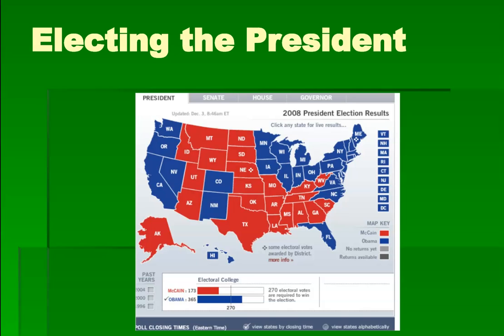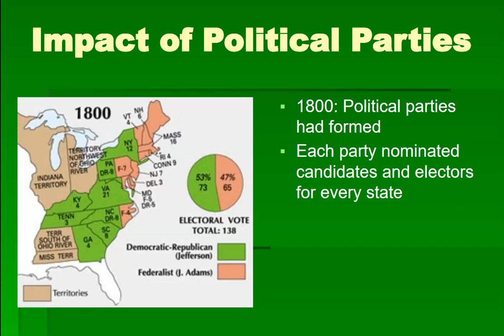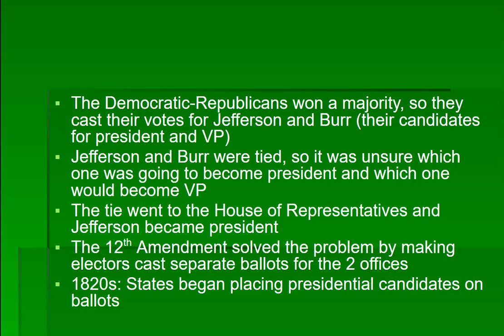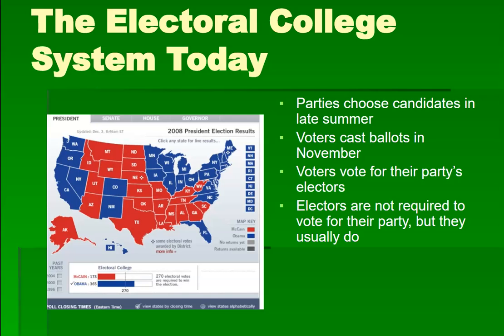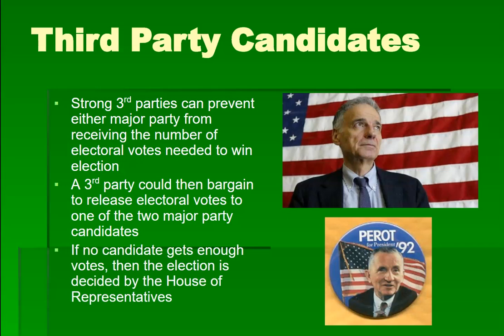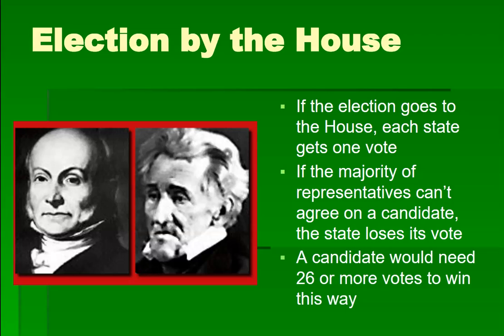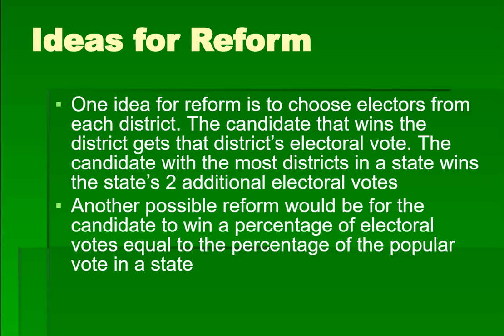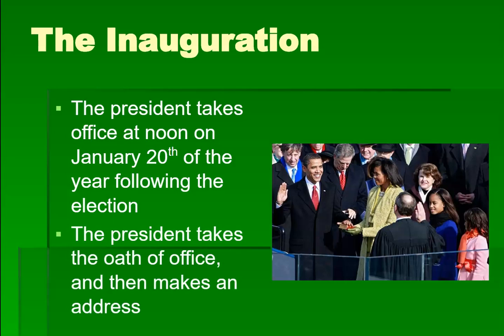12 Ch 8 Section 2